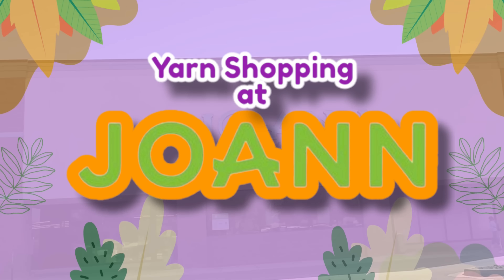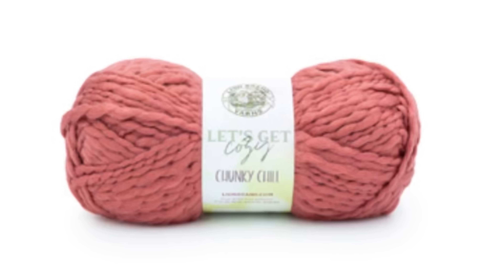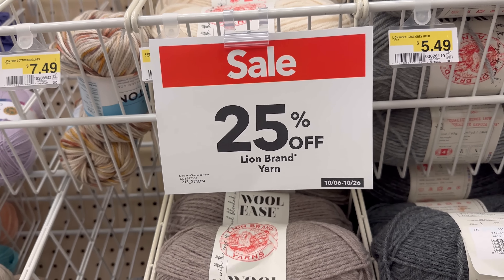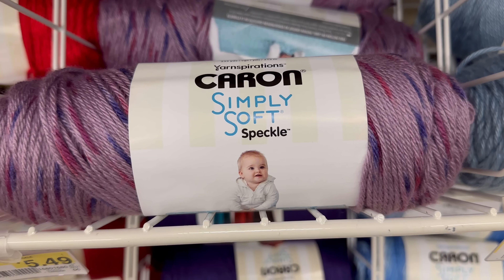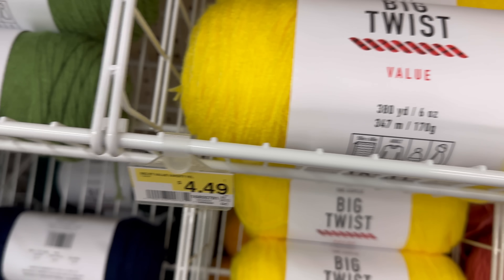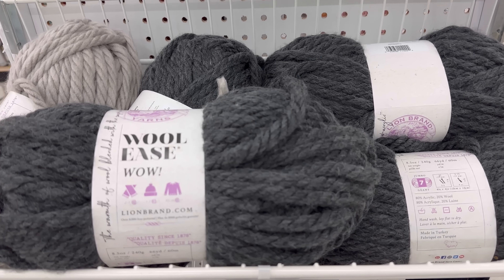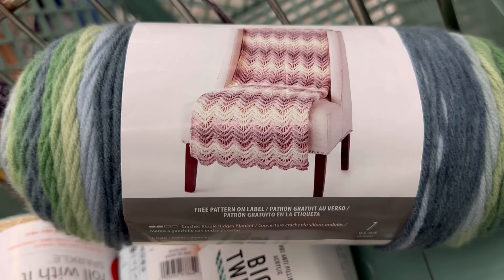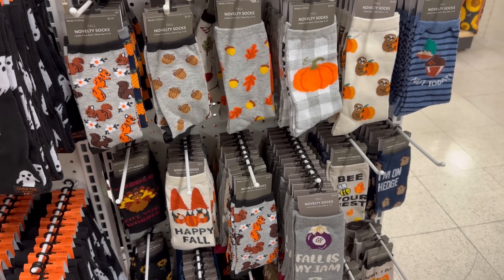7 AMAZING NEW Lion Brand Yarns at JOANN!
There are 7 Amazing New Lion Brand Yarns at JOANN!!! Lion Brand has also come out with 3 Stranger Things Crochet kits that you can get online!! Don't worry, they are not even close to being sold out. 😄 10/07/22

AMAZON PAGE
AUDIBLE MEMBERSHIP

COLLABS!

Start out Every Wed. & Sat. Morning with
🤓AFFORDABLY  GEEKY! 🤓

💃Join me every Saturday with the
     🌟🌟🌟YARN  🌟🌟🌟

Get Disco Pants by Igor Dvorkin, Duncan Pittock License ID: nZgZ7zxVd4D Get this and other songs for your next YouTube video